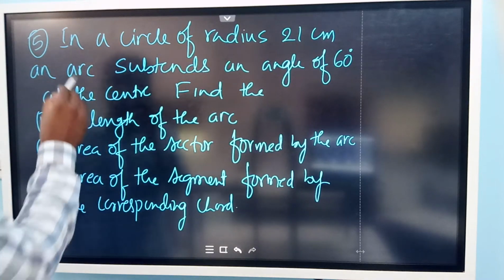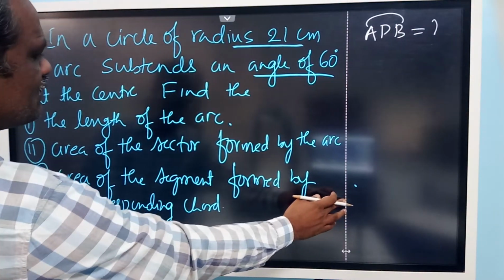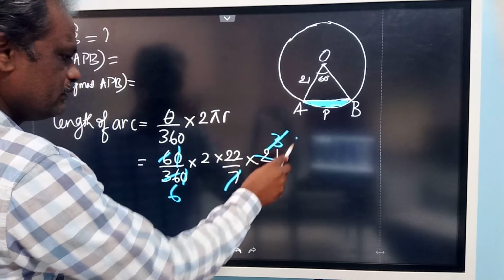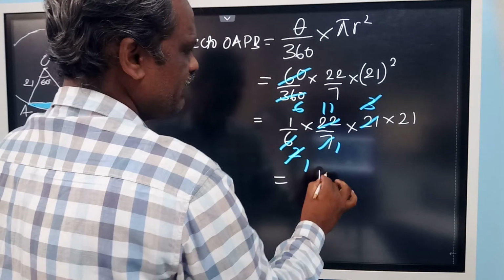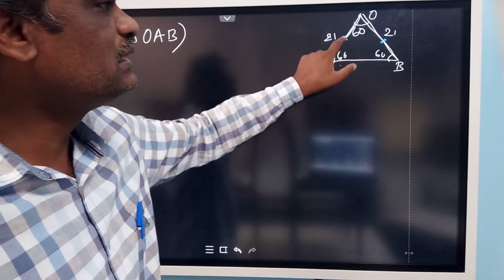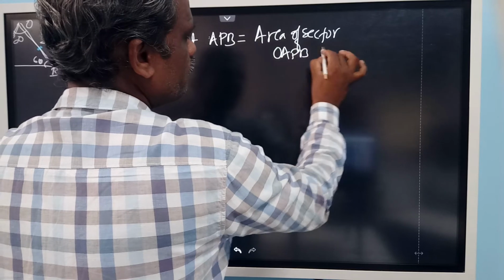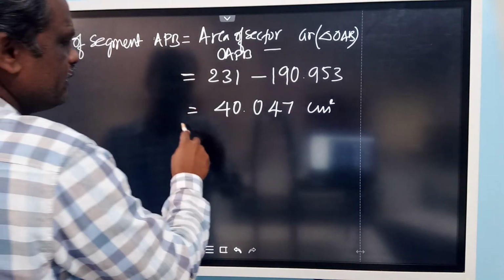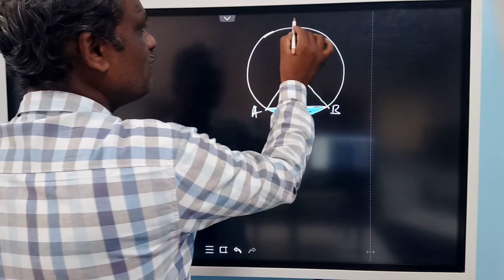Areas related to circles class X part 4